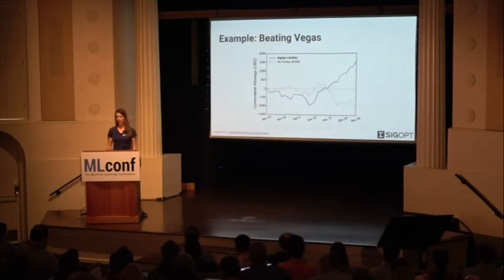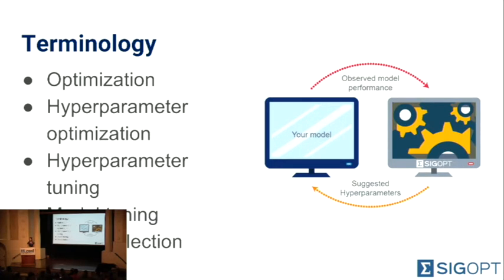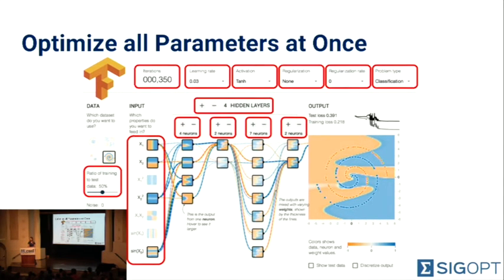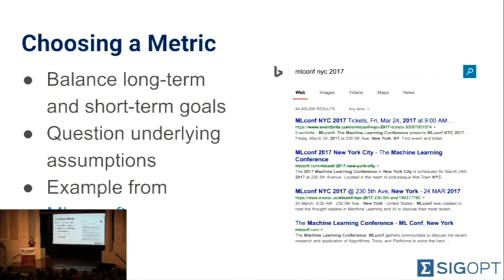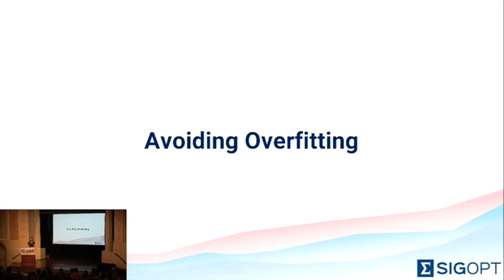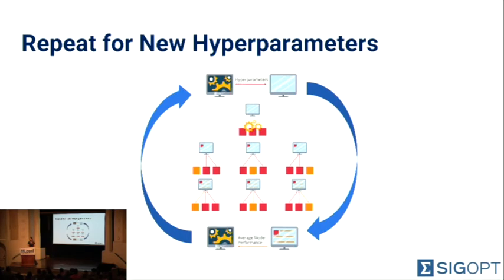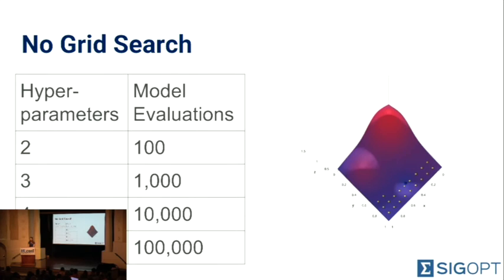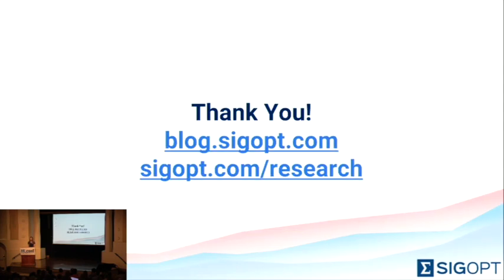Alexandra Johnson, Best Practices for Hyperparameter Optimization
Alexandra works on everything from infrastructure to product features to blog posts. Previously, she worked on growth, APIs, and recommender systems at Polyvore (acquired by Yahoo). She majored in computer science at Carnegie Mellon University with a minor in discrete mathematics and logic, and during the summers she A/B tested recommendations at internships with Facebook and Rent the Runway.

Best Practices for Hyperparameter Optimization:
All machine learning and artificial intelligence pipelines – from reinforcement agents to deep neural nets – have tunable hyperparameters. Optimizing these hyperparameters provides tremendous performance gains, but only if the optimization is done correctly. This presentation will discuss topics including selecting performance criteria, why you should always use cross validation, and choosing between state of the art optimization methods.